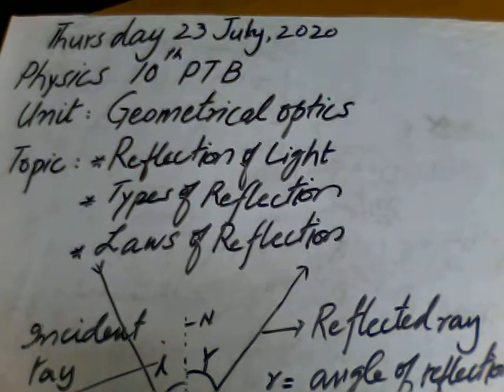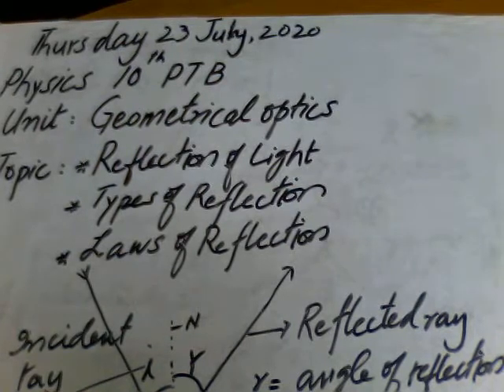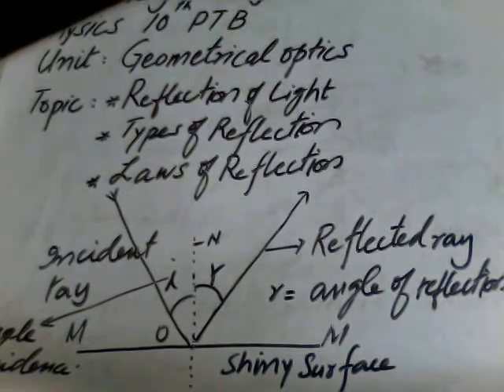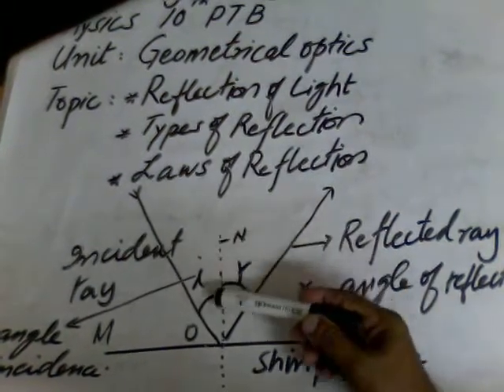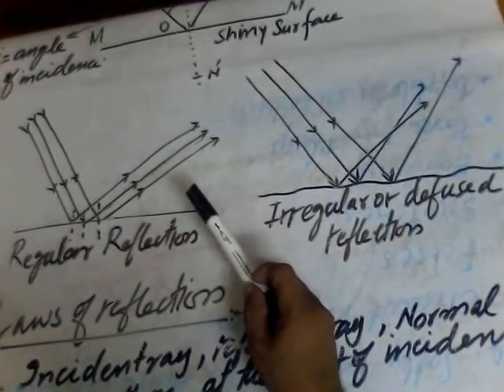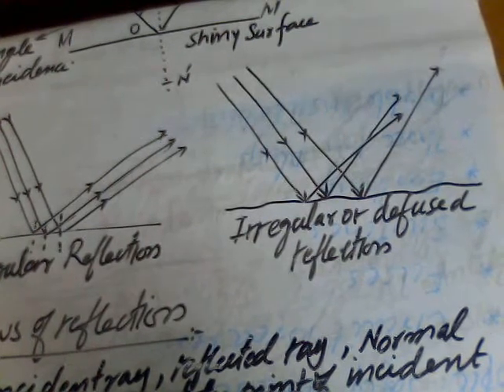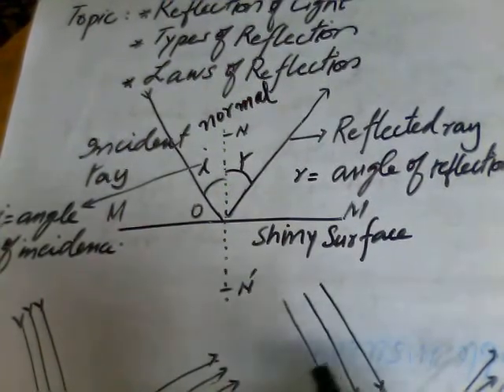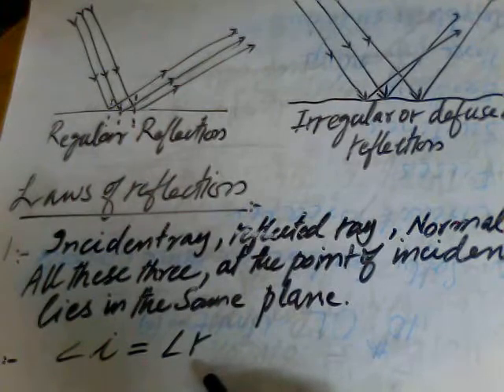Physics 10 PTB, Thursday, 23 july, 2020